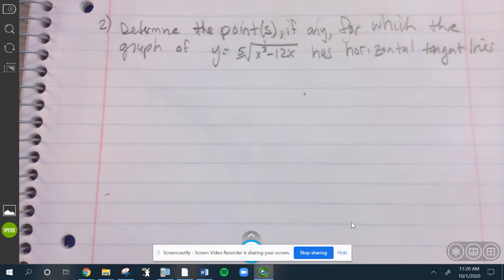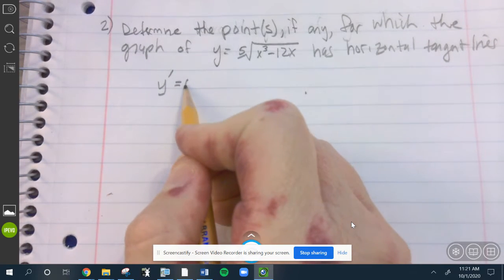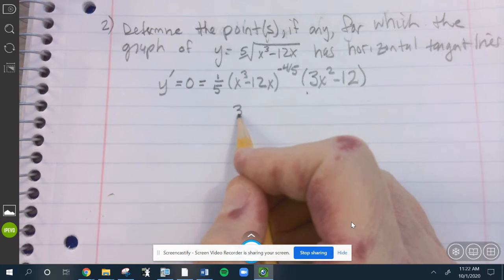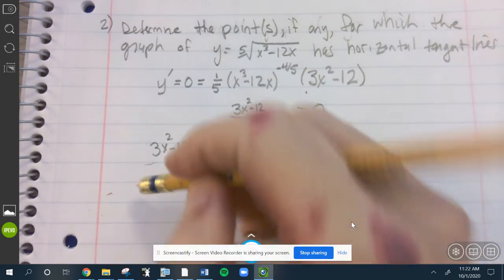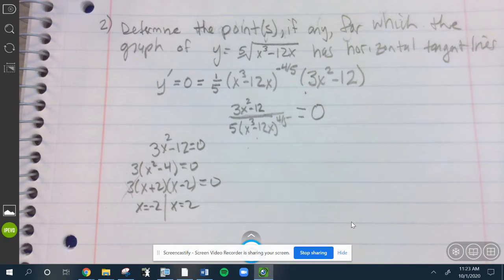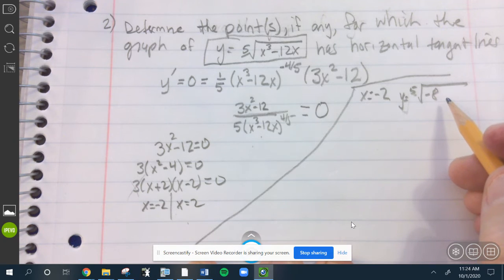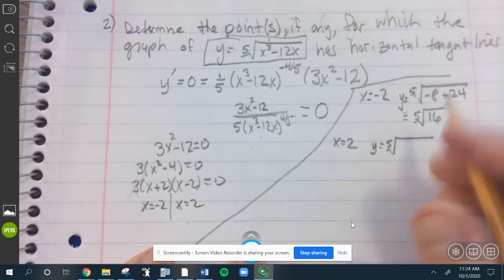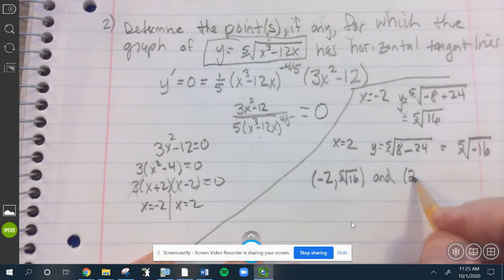2.4 Apps with chain rule (horiz tan lin)